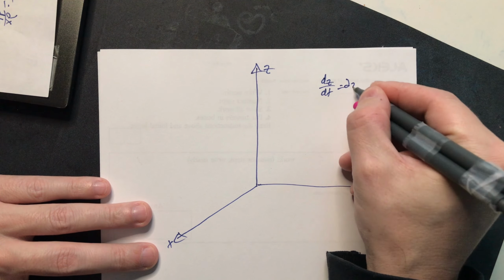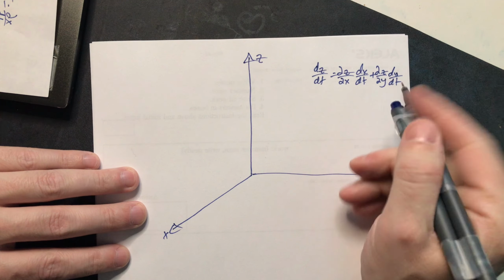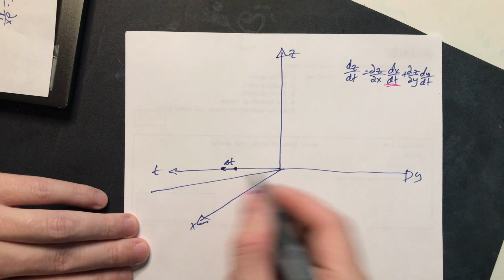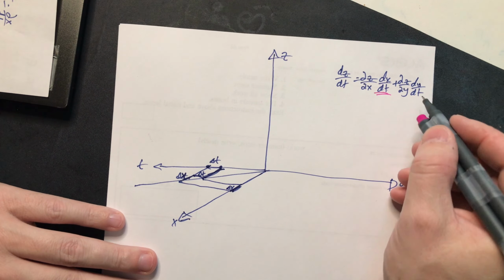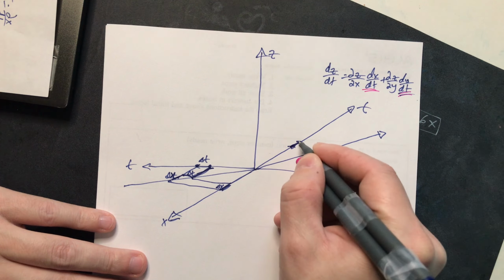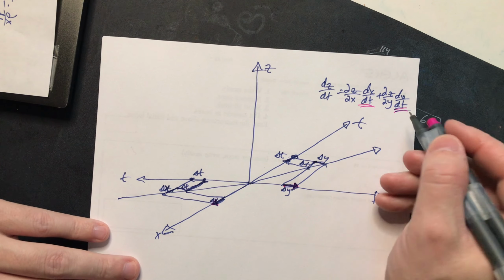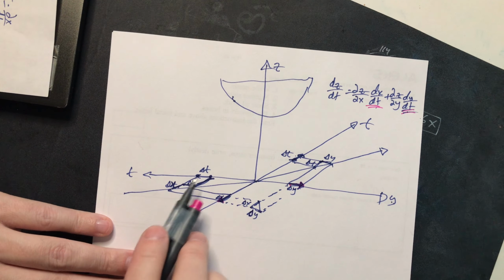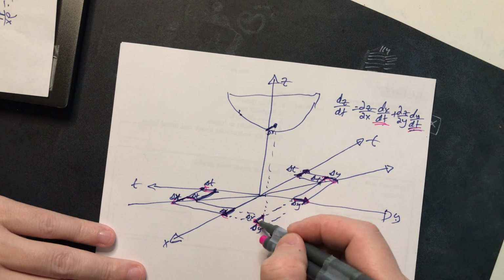Visualize Chain Rule For Function of Two Variables Using Graphs